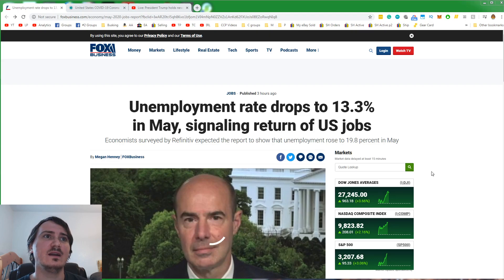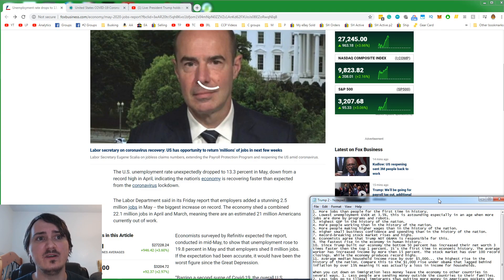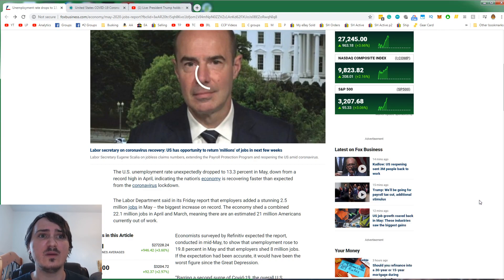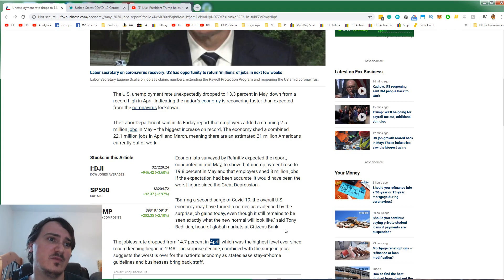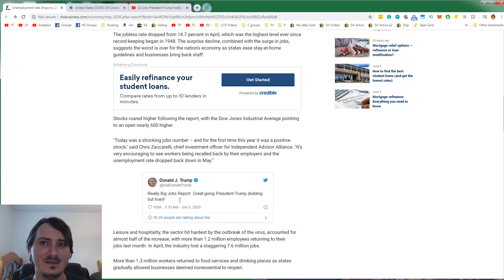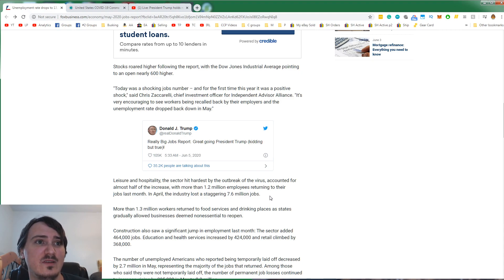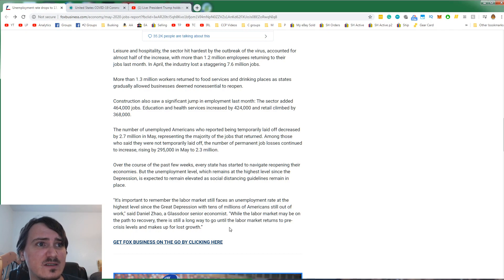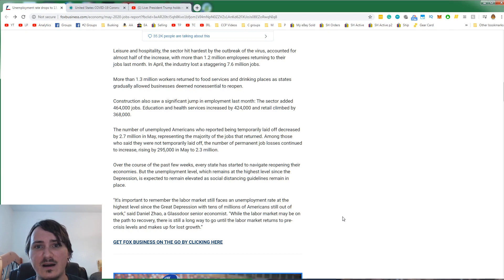Unemployment rate DROPS to 13.3% in May with REOPENING of states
The U.S. unemployment rate unexpectedly dropped to 13.3 percent in May, down from a record high in April, indicating the nation's economy is recovering faster than expected from the lockdown.

The Labor Department said in its Friday report that employers added a stunning 2.5 million jobs in May -- the biggest increase on record. The economy shed a combined 22.1 million jobs in April and March, meaning there are an estimated 21 million Americans currently out of work.

Economists surveyed by Refinitiv expected the report, conducted in mid-May, to show that unemployment rose to 19.8 percent in May and that employers shed 8 million jobs. If the expectation had been accurate, it would have been the worst figure since the Great Depression.

“Barring a second surge of VIRUS, the overall U.S. economy may have turned a corner, as evidenced by the surprise job gains today, even though it still remains to be seen exactly what the new normal will look like," said Tony Bedikian, head of global markets at Citizens Bank.

The jobless rate dropped from 14.7 percent in April, which was the highest level ever since record-keeping began in 1948. The surprise decline, combined with the surge in jobs, suggests the worst is over for the nation's economy as states ease stay-at-home guidelines and businesses bring back staff.

Stocks roared higher following the report, with the Dow Jones Industrial Average pointing to an open nearly 600 higher.

"Today was a shocking jobs number – and for the first time this year it was a positive shock," said Chris Zaccarelli, chief investment officer for Independent Advisor Alliance. "It’s very encouraging to see workers being recalled back by their employers and the unemployment rate dropped back down in May."

Leisure and hospitality, the sector hit hardest by the outbreak of the virus, accounted for almost half of the increase, with more than 1.2 million employees returning to their jobs last month. In April, the industry lost a staggering 7.6 million jobs.

More than 1.3 million workers returned to food services and drinking places as states gradually allowed businesses deemed nonessential to reopen.

Construction also saw a significant jump in employment last month: The sector added 464,000 jobs. Education and health services increased by 424,000 and retail climbed by 368,000.

The number of unemployed Americans who reported being temporarily laid off decreased by 2.7 million in May, representing the majority of the jobs that returned. Among those who said they were not temporarily laid off, the number of permanent job losses continued to increase, rising by 295,000 in May to 2.3 million.

Over the course of the past few weeks, every state has started to navigate reopening their economies. But the unemployment level, which remains at the highest level since the Depression, is expected to remain elevated as social distancing guidelines remain in place.

"It's important to remember the labor market still faces an unemployment rate at the highest level since the Great Depression with tens of millions of Americans still out of work," said Daniel Zhao, a Glassdoor senior economist. "While the labor market may be on the path to recovery, there is still a long way to go until the labor market returns to pre-crisis levels and makes up for lost growth.”